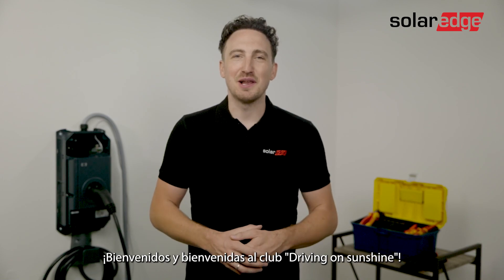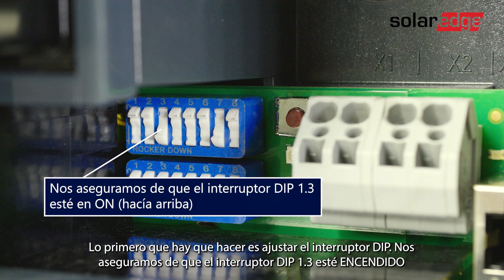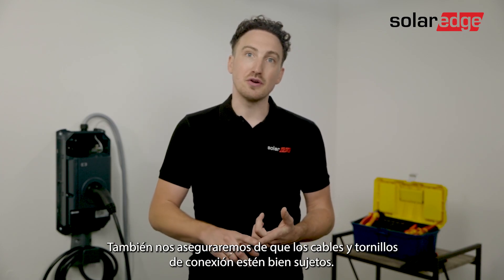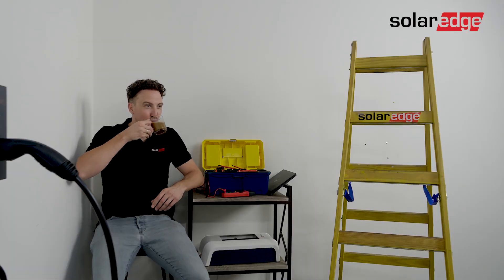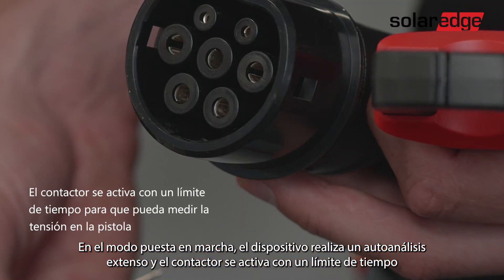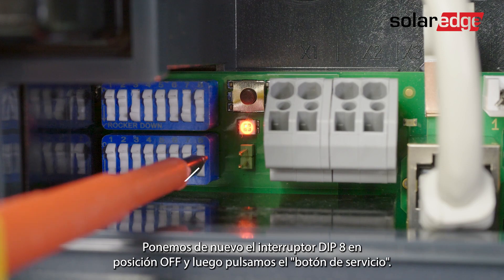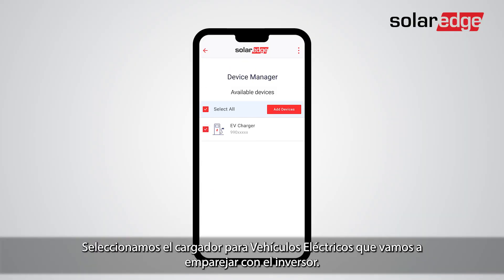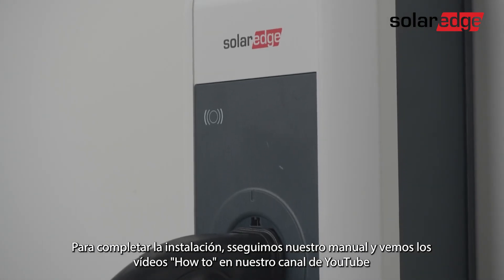Puesta en marcha del cargador para Vehículos Eléctricos SolarEdge | España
Aprenda cómo poner en marcha el cargador VE de SolarEdge y emparejarlo con un inversor SolarEdge para obtener funciones de energía inteligente. Consulte el vídeo "Como poner en marcha el cargador para VE SolarEdge" para obtener instrucciones de instalación antes de ponerlo en marcha

0:00-0:20 Introducción
0:20-0:35  Herramientas necesarias
0:35-1:05 Ajuste del interruptor DIP
1:05-1:55 Encendido de la CA
1:55-2:40 Activación del modo de puesta en marcha
2:40-2:56 Desactivación del modo de puesta en marcha
2:56-3:41  Registro del cargador VE
3:41-4:01 Más información